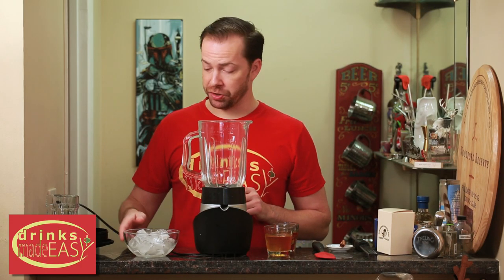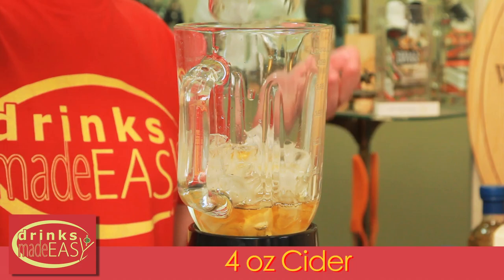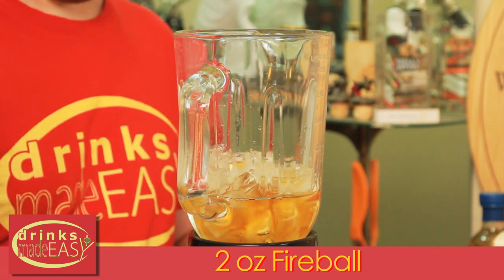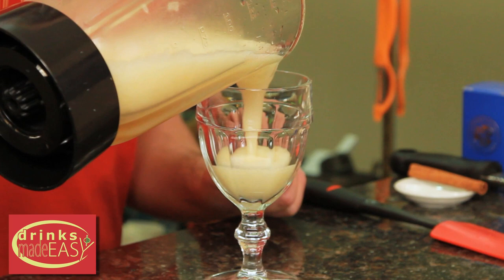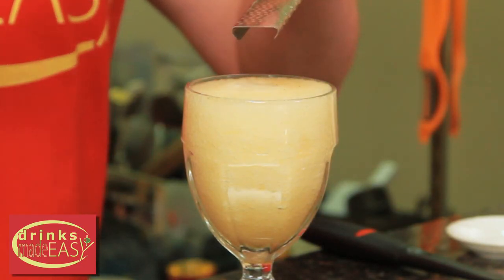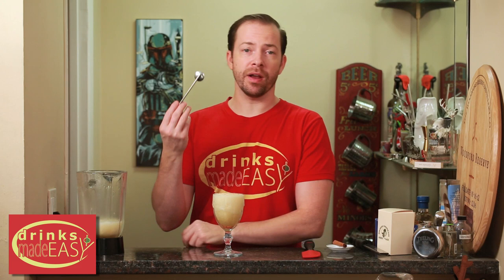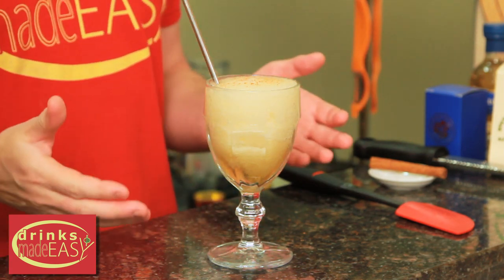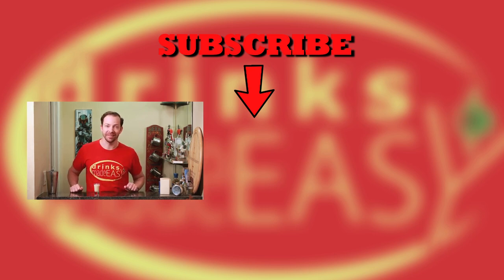How To Make A Fireball Cider Slushie | Drinks Made Easy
How to make a Fireball cider slushie by Drinks Made Easy. We're back with another video on how to make cocktails at home. Today we bring you the fireball apple cider slushie. This frozen cocktail is actually pretty good in winter.